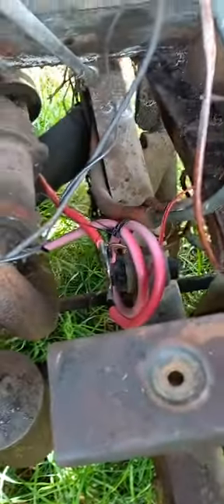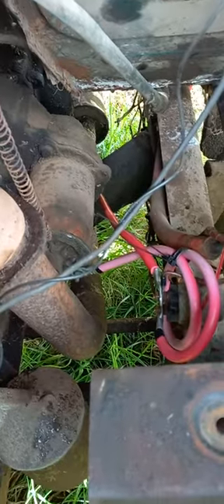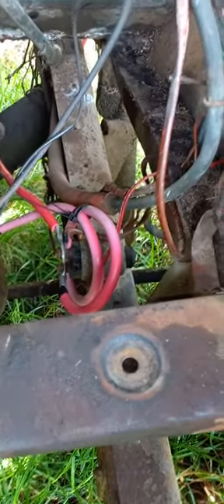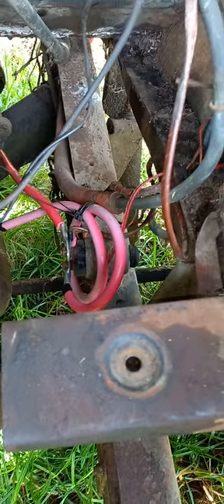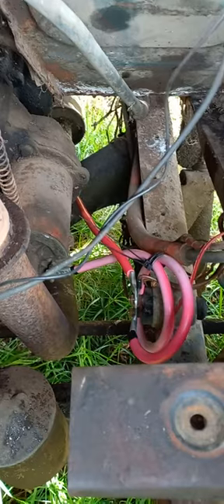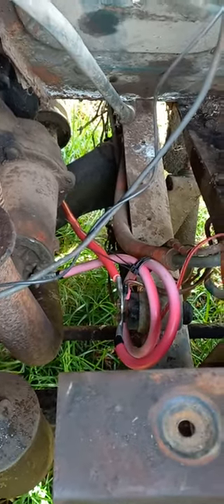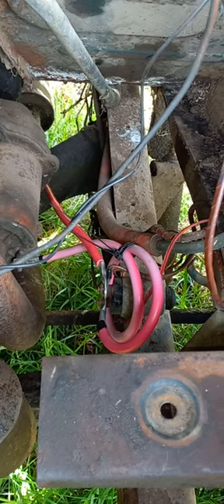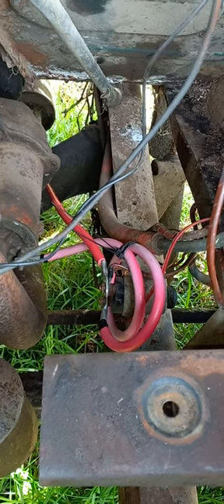"Houston, we have a problem." Found the battery leads loose. Double check the work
Do you need a multimeter to check the circuit? No power after new leads attached. @ritchiesgarage